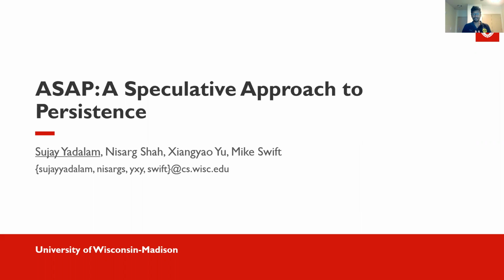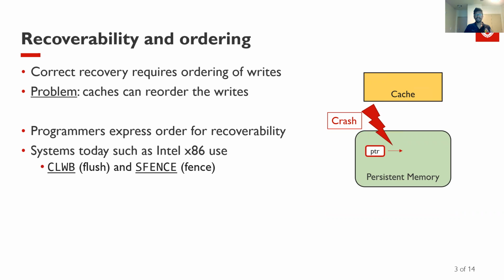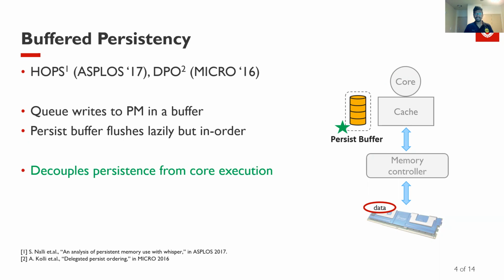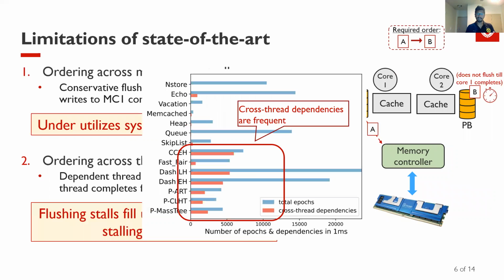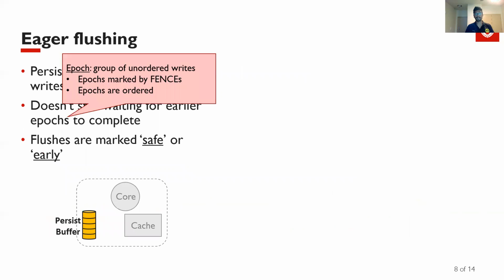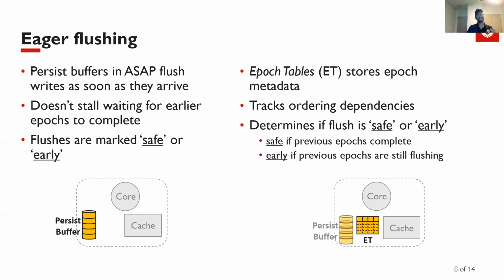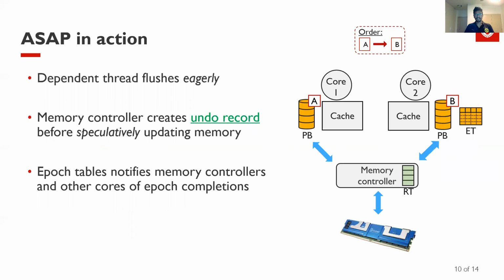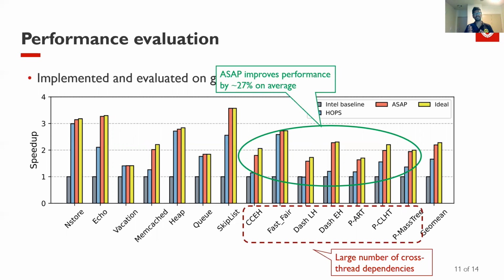ASAP: A Speculative Approach to Persistence Lightning Talk